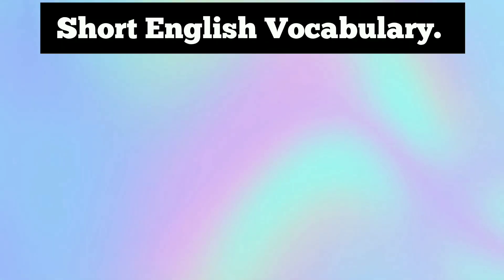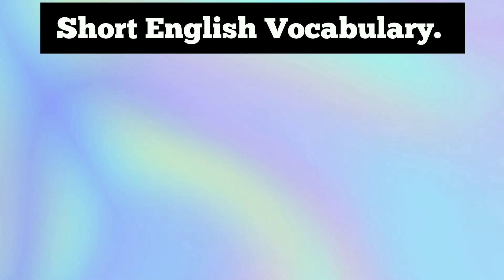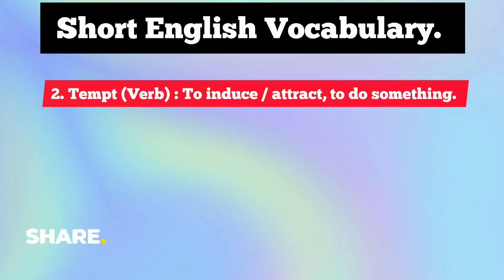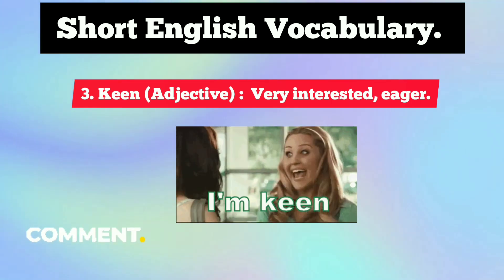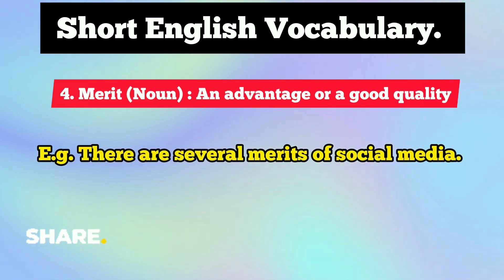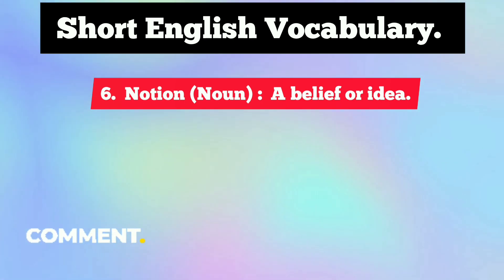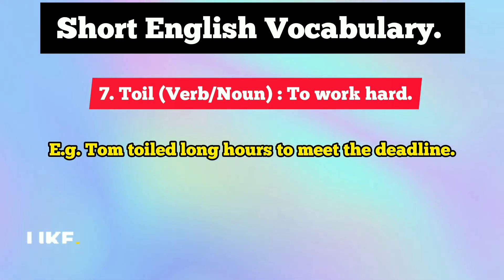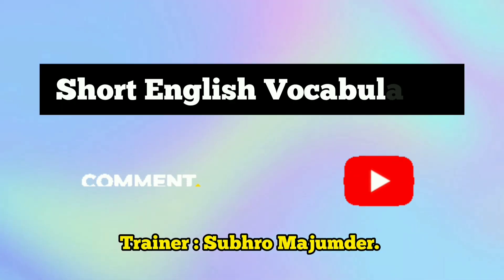Short English Vocabulary | Meanings | Examples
Learn Short English Vocabulary  || English Words || Uses of Short Vocabulary for Spoken English || Spoken English || English Speaking Practice || Speak Correct English || Practice English Speaking with Important Words || English Vocabulary for Everyday Life || IELTS preparation @WisdomZone

Chapters:
00:00 Intro
01:11 Vain
01:41 Tempt
02:08 Keen
02:34 Merit
02:56 Dmerit
03:16 Notion
03:42 Toil
04:05 Nimble
05:00 Extro

Important English Vocabulary Related to Politics & Elections

Modern English Vocabulary

Useful English Adjectives for Everyday Use

Use Simple English Terms and Sound Advanced

Amazing English Vocabulary

Amazing English Vocabulary

Important Opposite Vocabulary in English

Food & Drinks English Terms

Advanced English VOCABULARY | Multiple Uses

English Expressions For HOLIDAYS

Advanced Words For Everyday English Conversation

 Useful Words to Describe People's Personalities & Feelings

English Conversation Practice Part 24  Using 12 Everyday English Vocabulary

Advanced English Words

English Names of Fruits & Vegetables

24 UNCOMMON & ADVANCED English Vocabulary Part :1

10 Useful English  Vocabulary for Everyday Life :

Part -1

Part :3